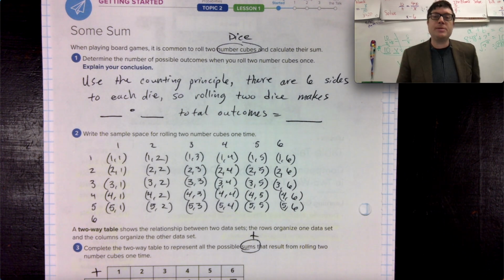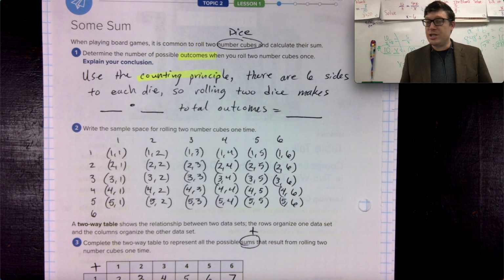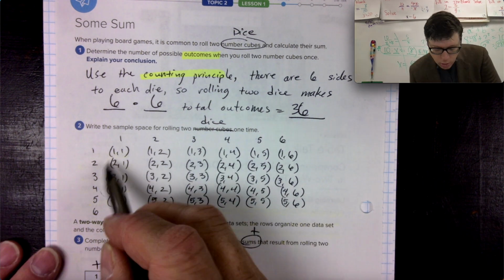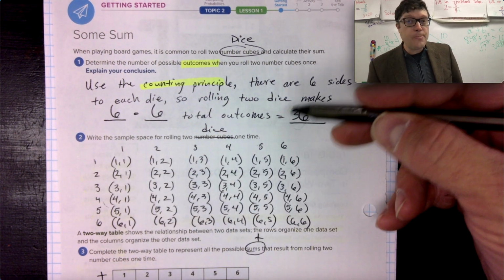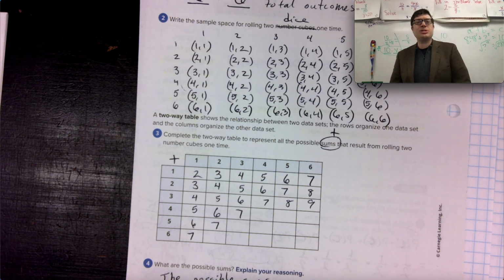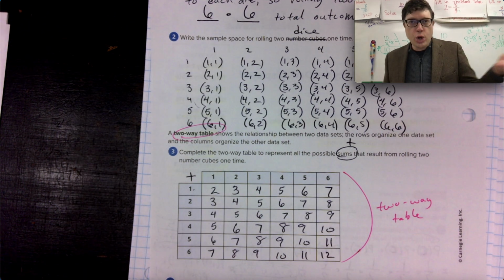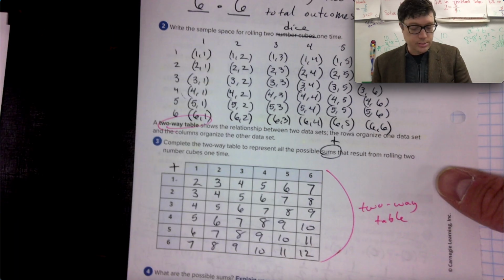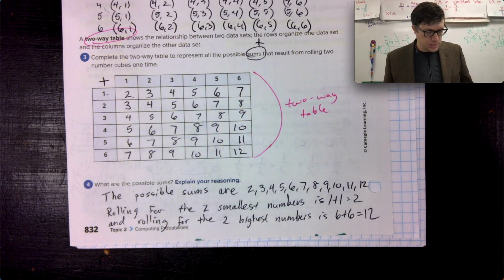pg 832 GM5T1L4 Compound Probability for Two Way Tables Getting Started